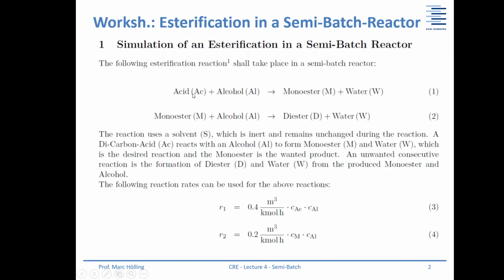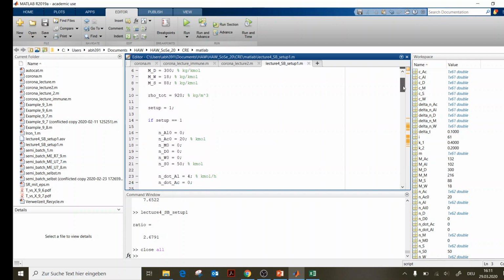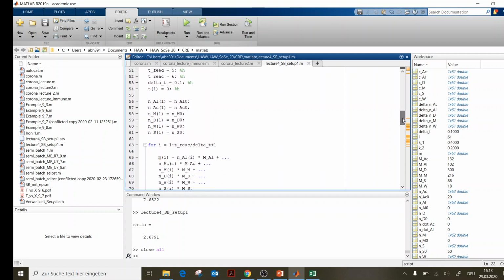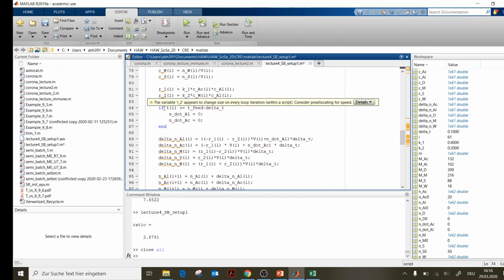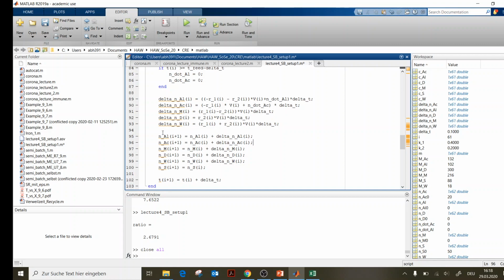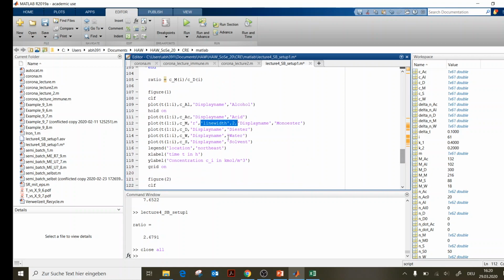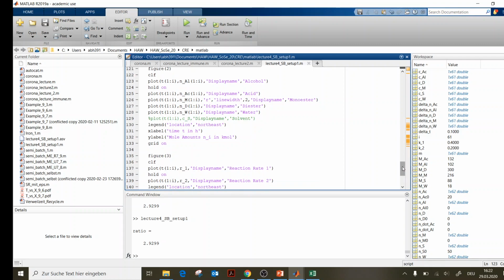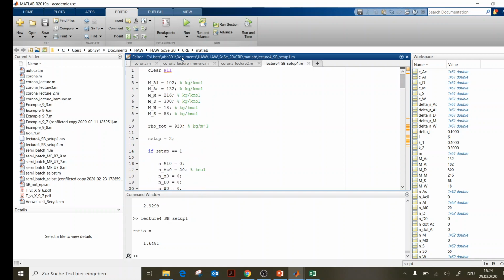CRE - Lecture 4 - Semi-Batch with Matlab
Esterification with consecutive reaction - Semi Batch Reactor - Euler Scheme - Matlab programming